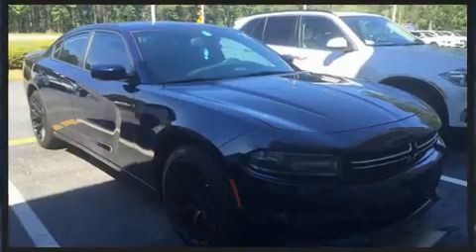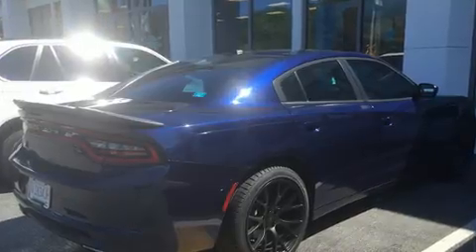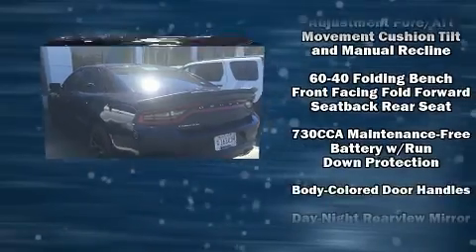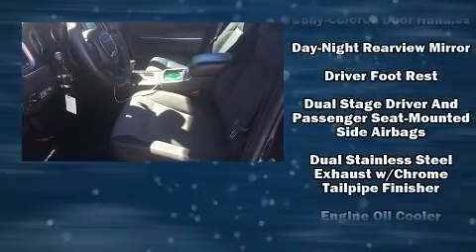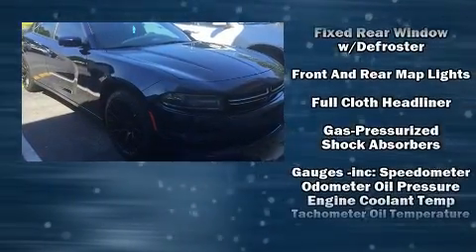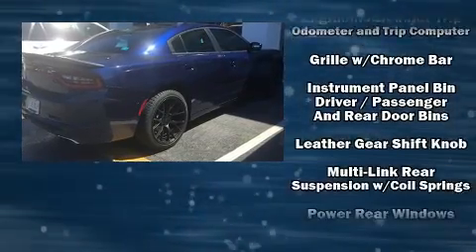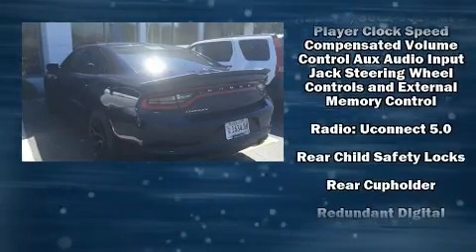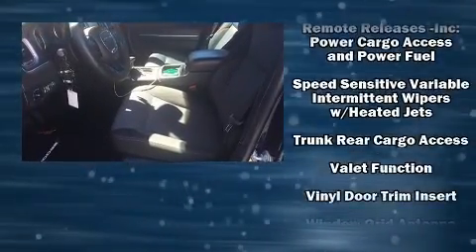2015 Dodge Charger SE in Bluffton, SC 29910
1230 Fording Island Rd (Hwy 278)

You can expect a lot from the 2015 Dodge Charger. This 4 door, 5 passenger sedan still has less than 45,000 miles! Under the hood you'll find a 6 cylinder engine with more than 270 horsepower, and for added security, dynamic Stability Control supplements the drivetrain. It's equipped with tons of terrific amenities, but it won't break your budget. Such as remote keyless entry, front and rear reading lights, an outside temperature display, fully automatic headlights, telescoping steering wheel, power windows, cruise control, and more. Dodge ensures the safety and security of its passengers with equipment such as: head curtain airbags, front side impact airbags, traction control, anti-whiplash front head restraints, a panic alarm, and 4 wheel disc brakes with ABS. Brake assist technology provides extra pressure when applying the brakes. We pride ourselves on providing excellent customer service. Stop by our dealership or give us a call for more information.